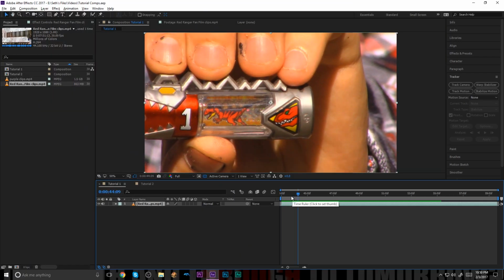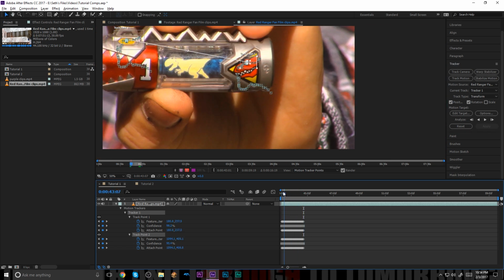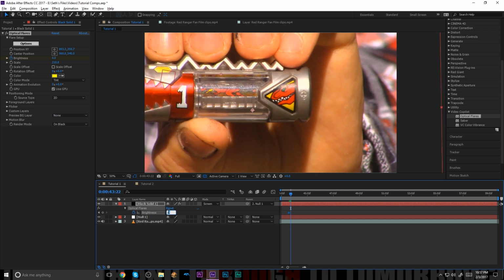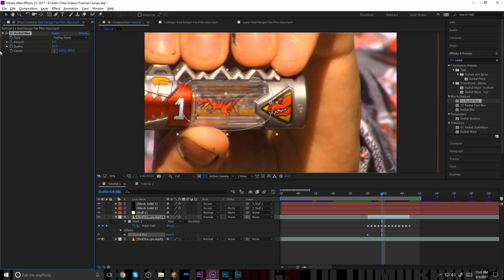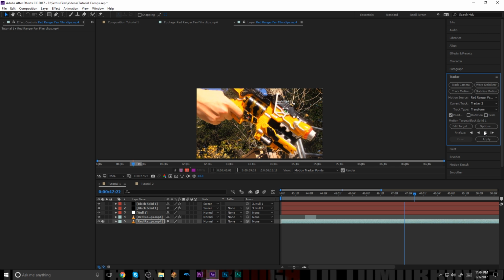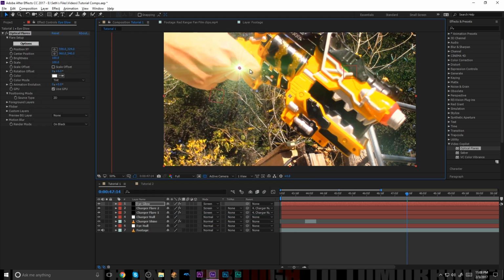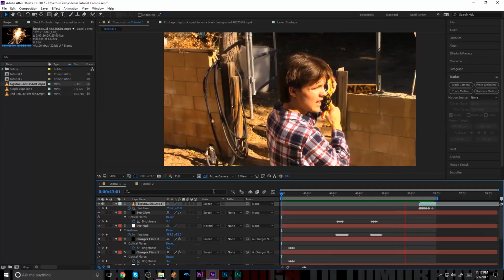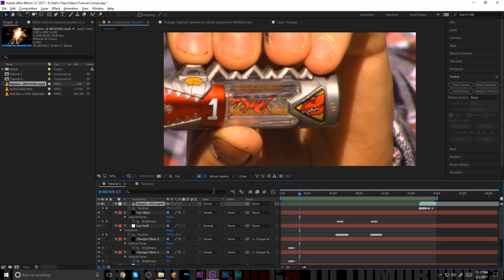Power Rangers Dino Charge Morph VFX Tutorial - Tutorial Tuesday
LEARN HOW TO MORPH INTO ACTION!!! In Adobe After Effects, I take you throught the steps I use to recreate the Power Rangers Dino Charge/ Dino Super Charge Morph. As seen on SuperUnknownPerson's channel.

If you have any questions for me or want to give your personal feed back about my videos leave it as a comment.